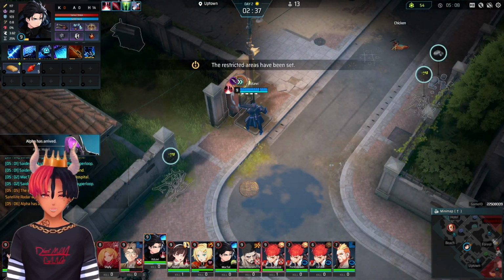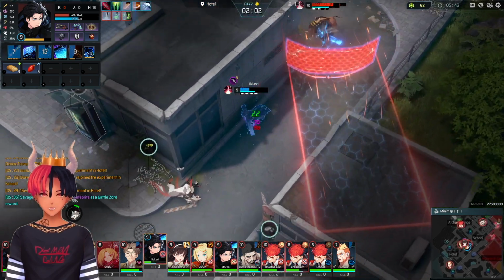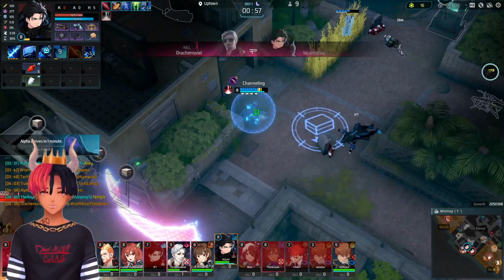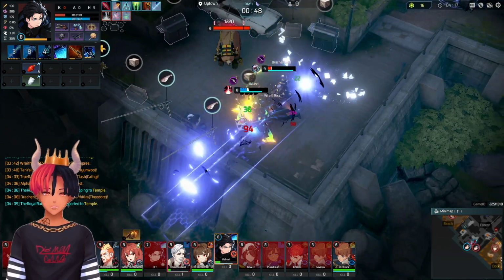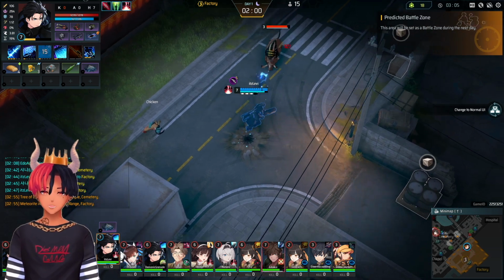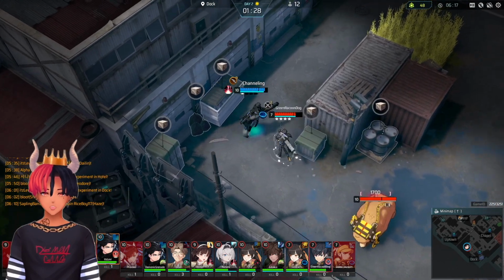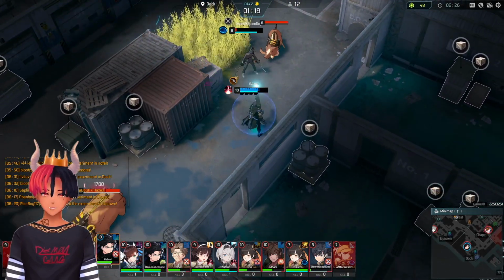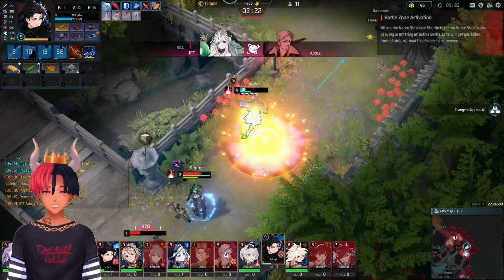Is THEODORE Good or Bad? - Eternal Return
It's hard to tell if Theodore is good or bad in Eternal Return season 8...

Theodore was just released as the newest character in Eternal Return and the first character of season 8. This poses the question of if Theodore is good or bad? Personally, I think he's meant for team modes and is bad in solos.

Eternal Return Gameplay for the new character Theodore. All gameplay is from Eternal Return Season 8. This video is my day 1 experience with Theodore on release. Theodore ranks low on the Eternal Return tier list for solos but high for team modes.
0:00 - Clip
0:04 - Intro
0:22 - Game 1
1:36 - Game 2
3:38 - Game 3
5:00 - Game 4
6:59 - Game 5
8:46 - Game 6?
10:01 - Outro

Is THEODORE Good or Bad? - Eternal Return (Season 8)